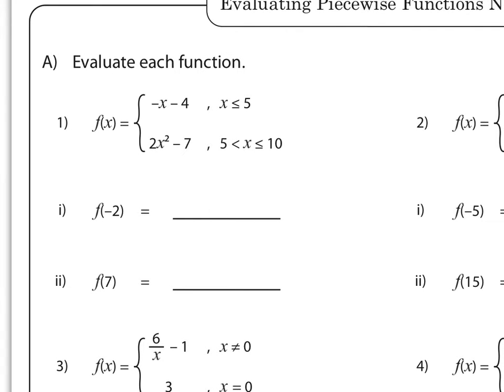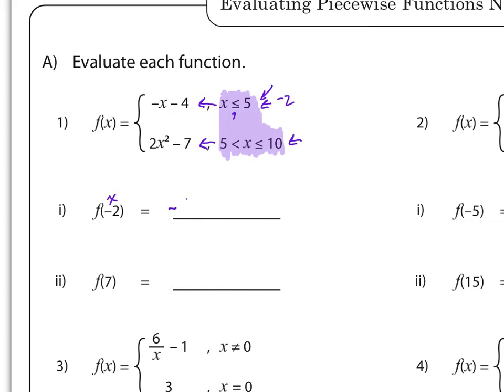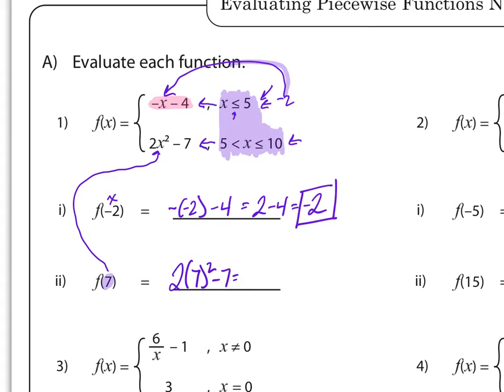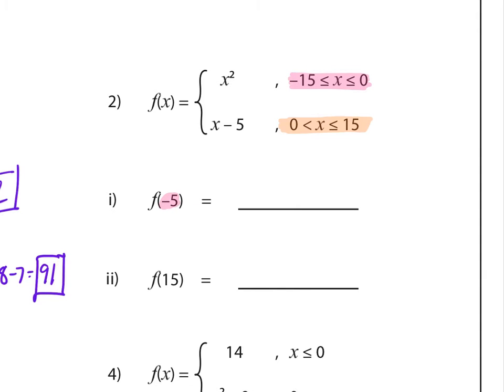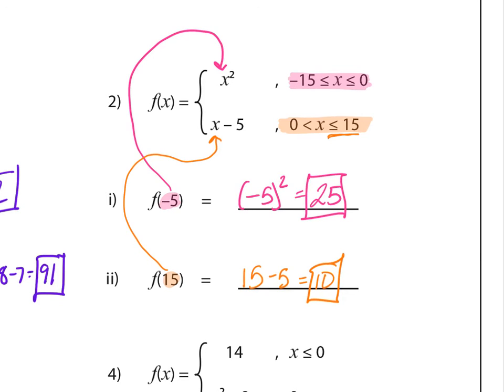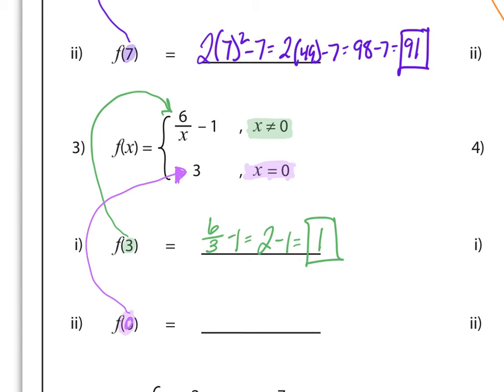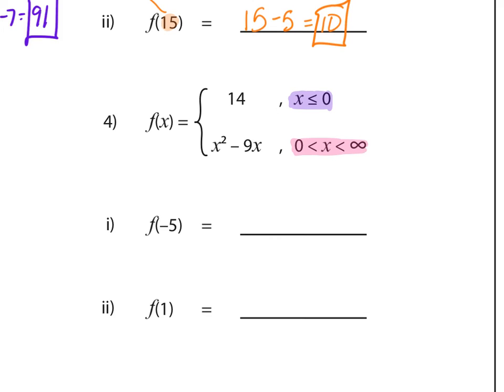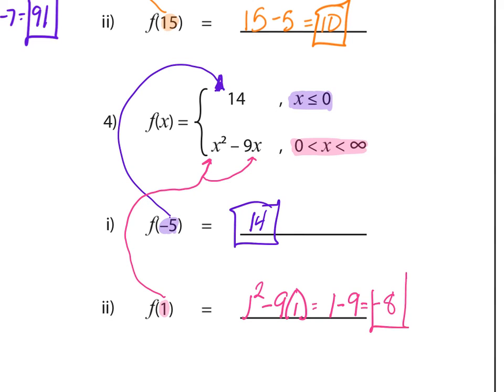Unit 3.3A Evaluate Piecewise Functions from an Equation